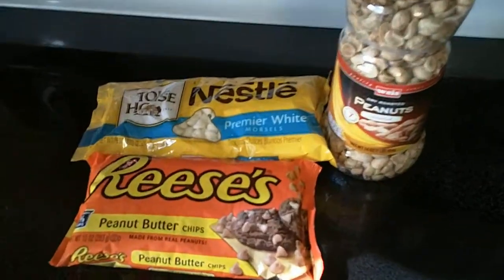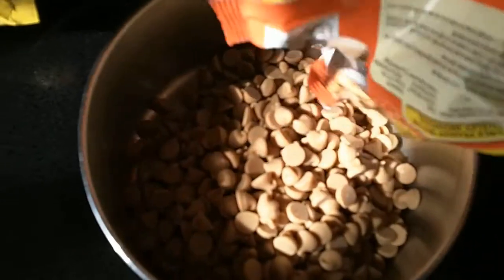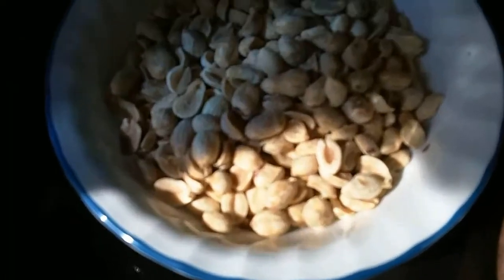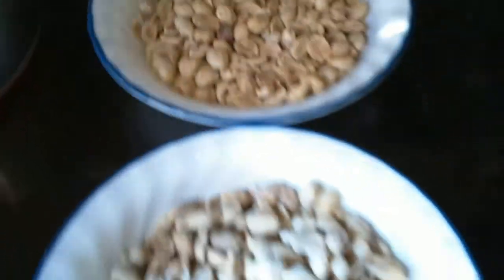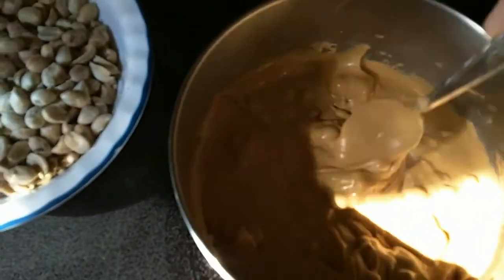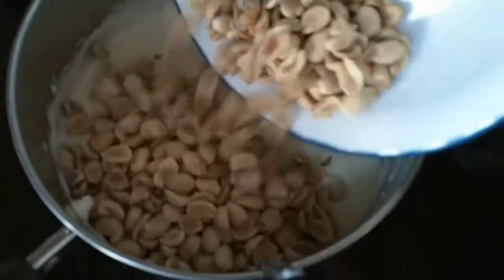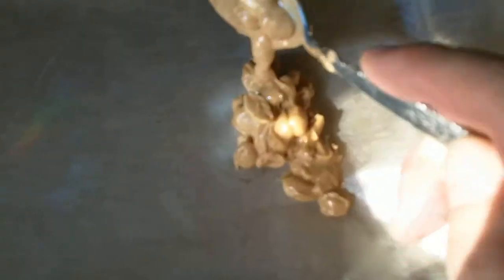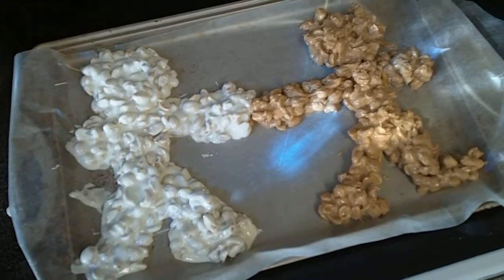March 8th is National Peanut Cluster Day!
Who doesn't like peanut clusters?